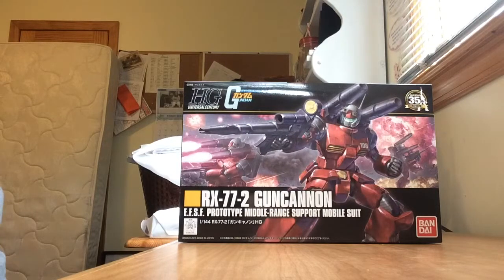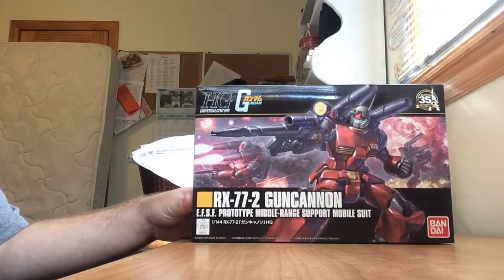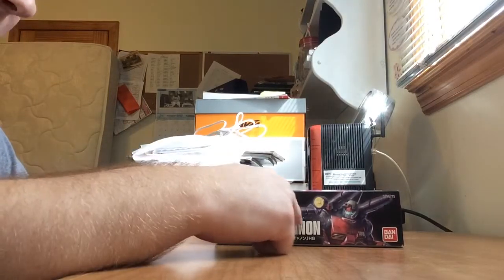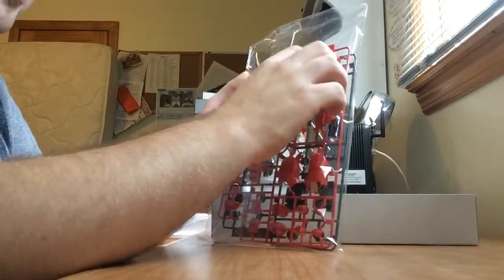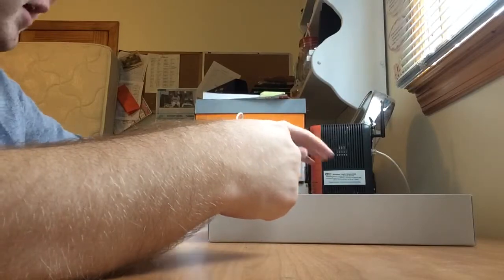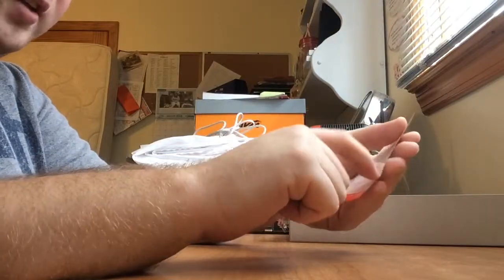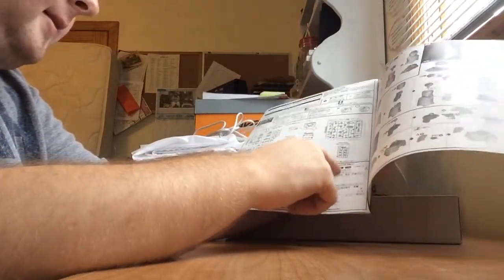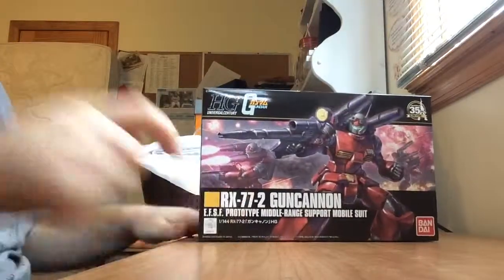Bandai 1/144 HGUC RX-77-2 Guncannon Revive Ver. Unboxing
My Unboxing of the Bandai 1/144 HGUC RX-77-2 Guncannon Revive Ver.